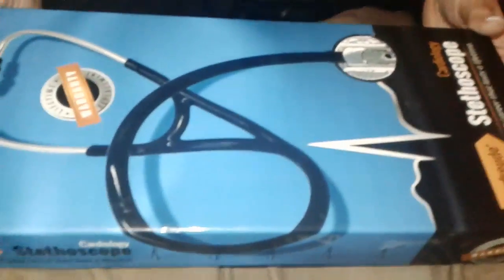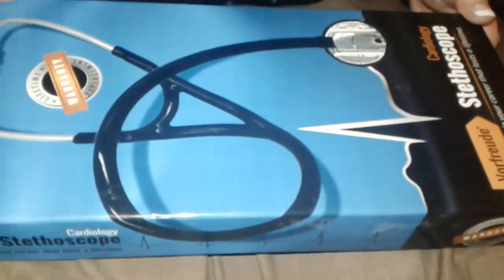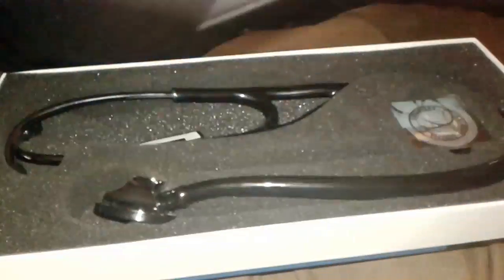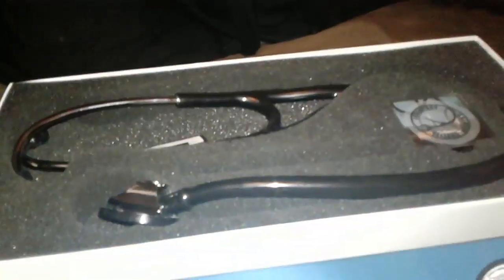Vorfreude Cardiology Stethoscope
High quality, German engineered Cardiology stethoscope. Includes name plate, pupil penlight, storage box for extra diaphragm and four a replacement ear tips.